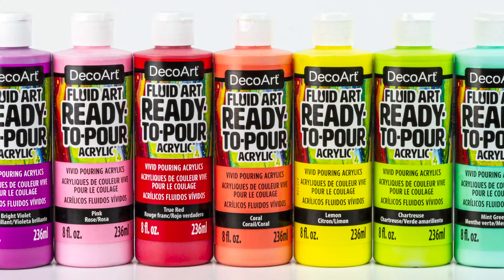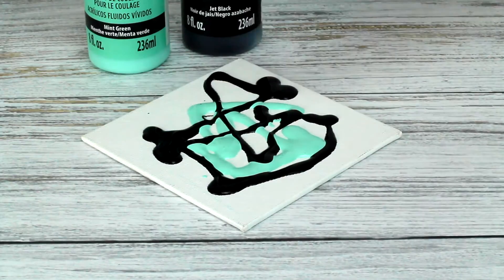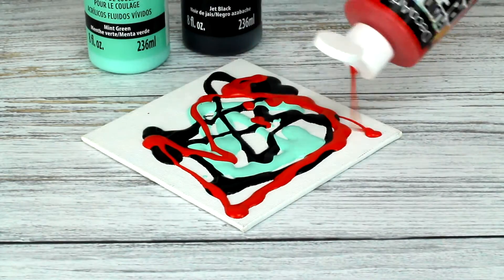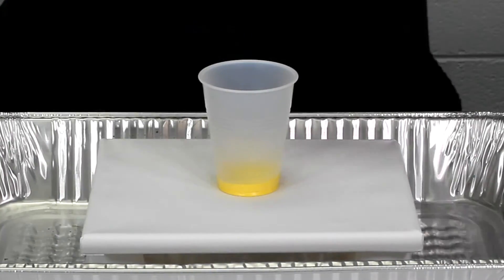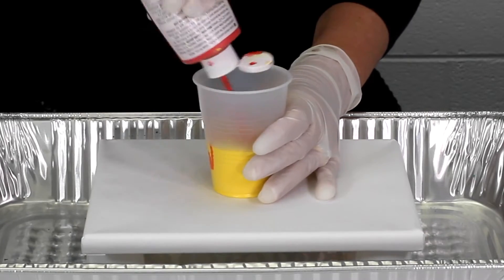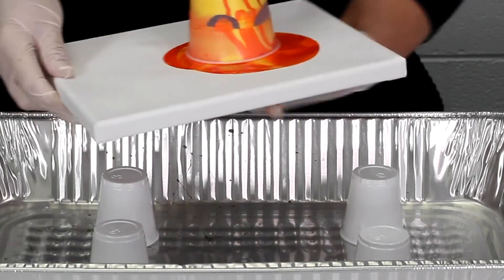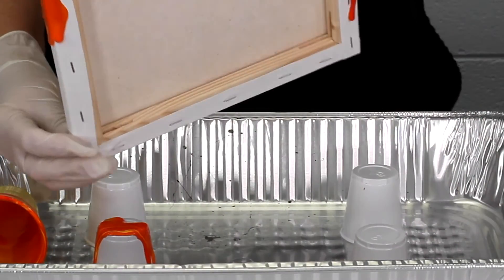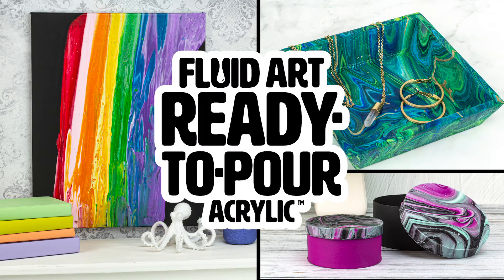DecoArt Fluid Art Ready-To-Pour-Acrylic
DecoArt's Ready-To-Pour Vivid Acrylic Paints are the ideal consistency for creating unique, layered paint pours in one step. These paints are formulated to flow easily and don't need to be mixed with any mediums or additives. Perfect for any level artist to create custom artwork.